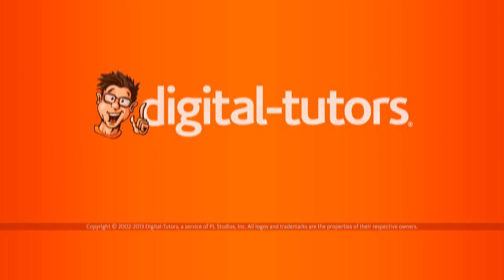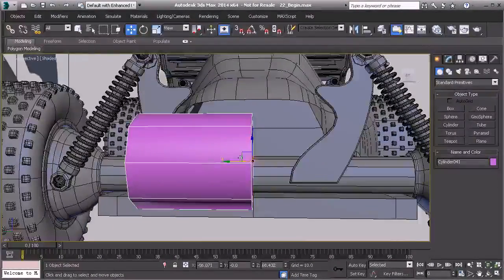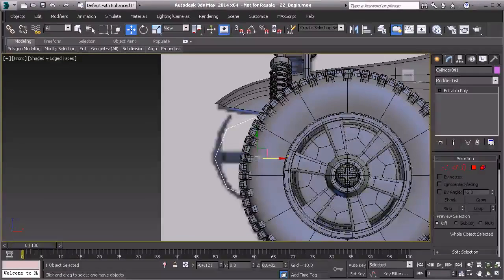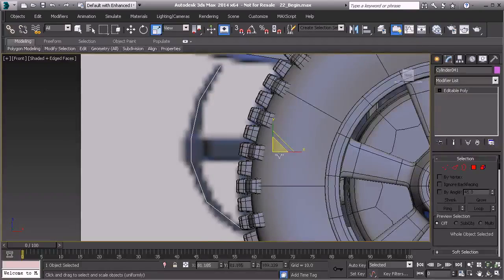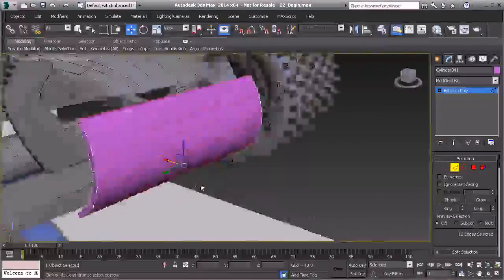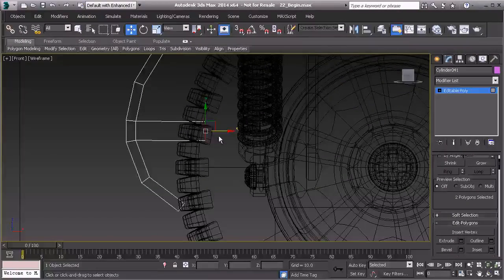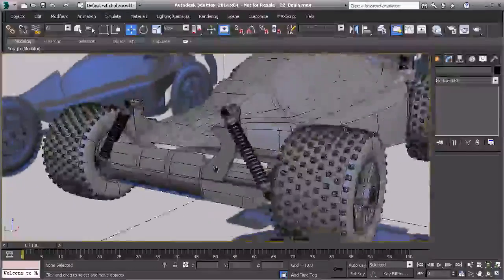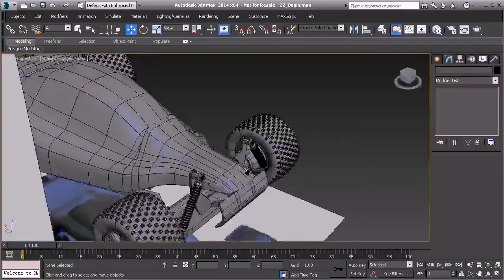22 Modeling the bumper